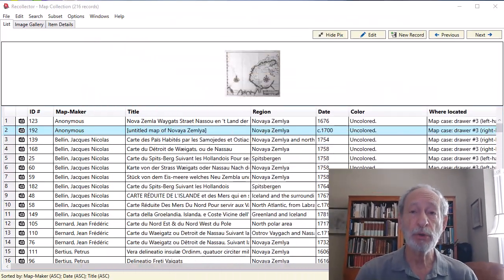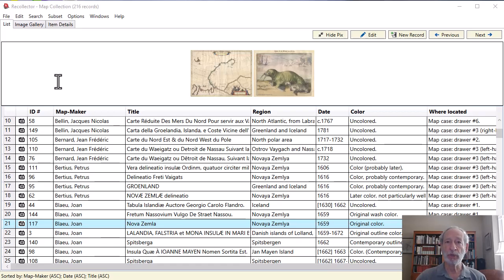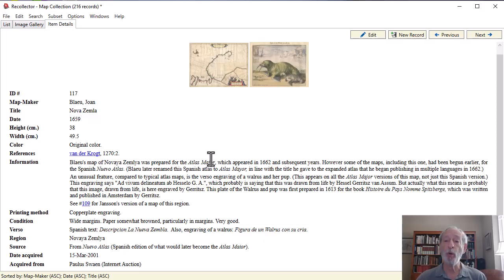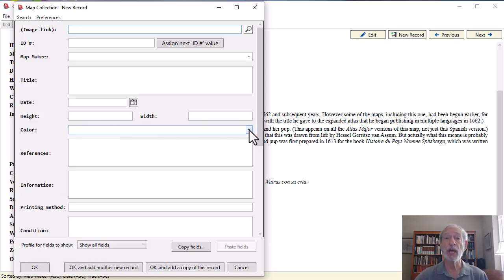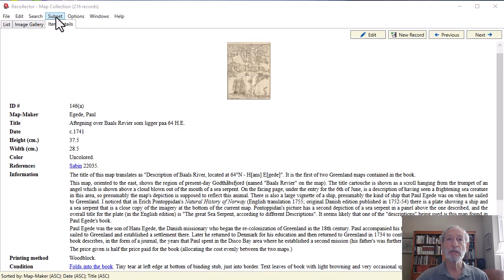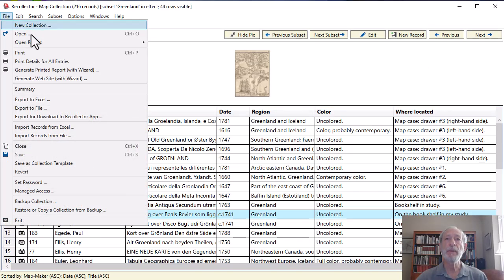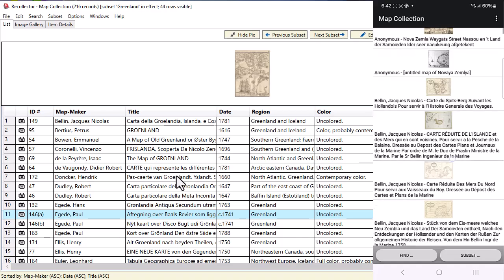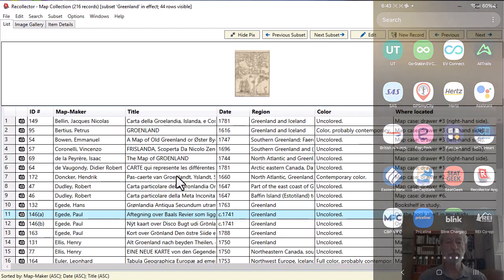An Introduction to Recollector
Learn about Recollector, the best tool for serious collectors to catalog their collections.